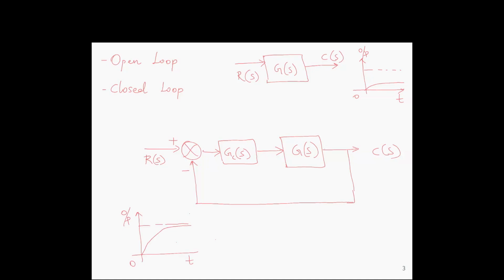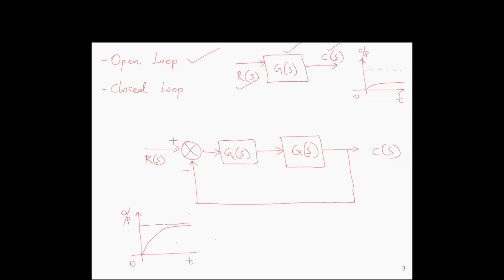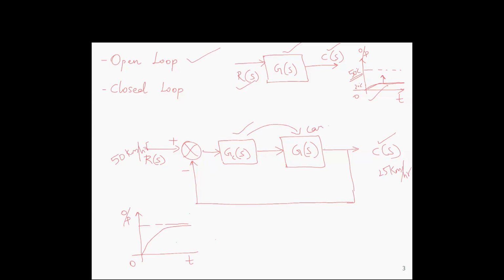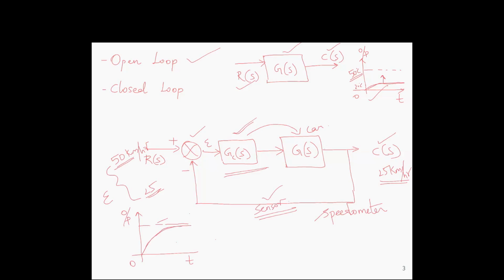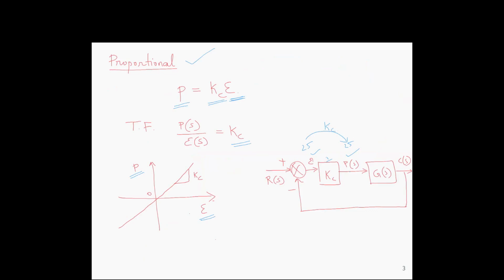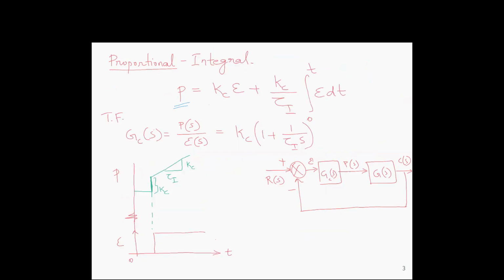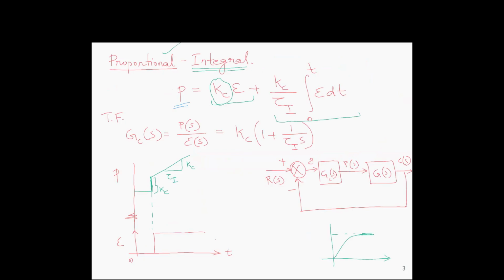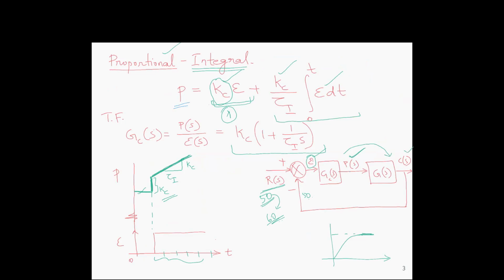Control Systems - P and PI Controllers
Description of Proportional and Proportional - Integral Controllers.